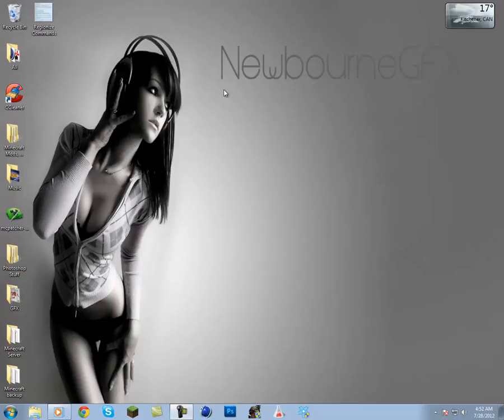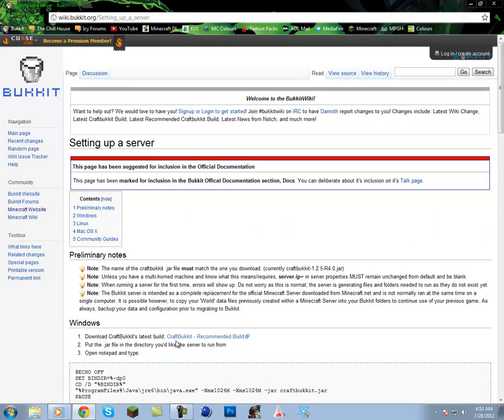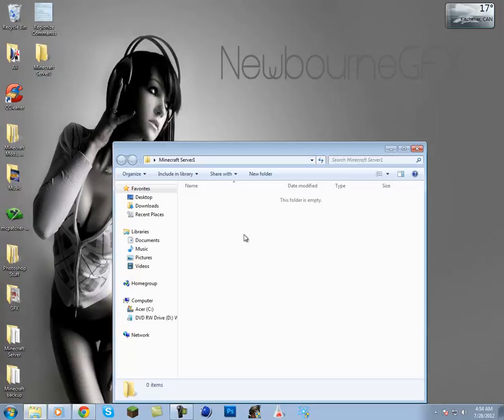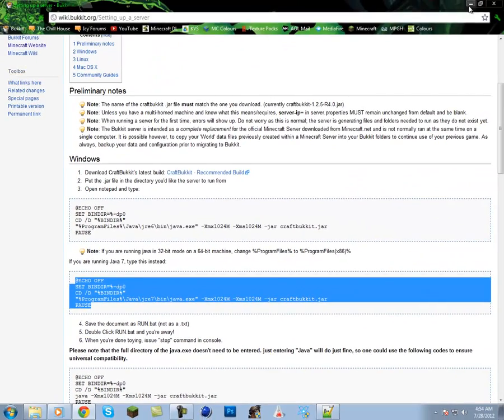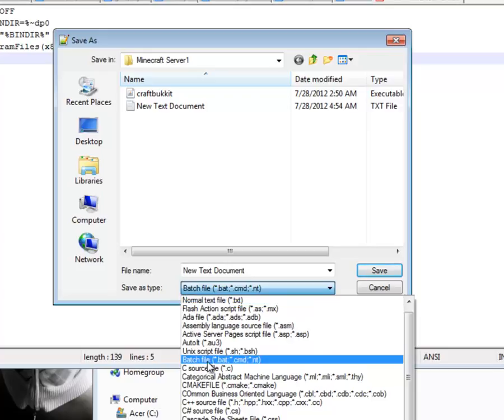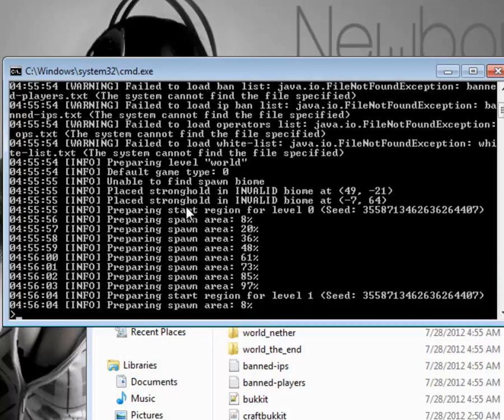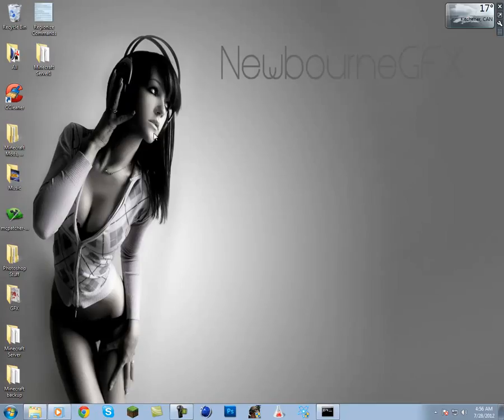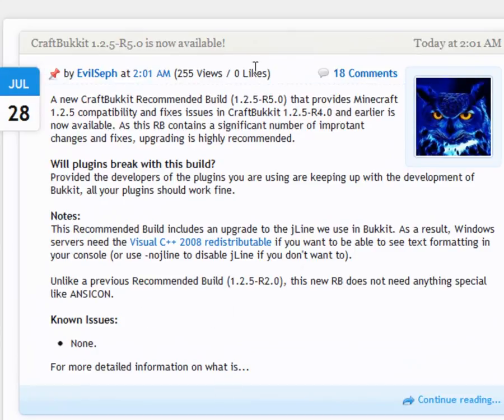How To: Make A Minecraft 1.2.5 Bukkit Server